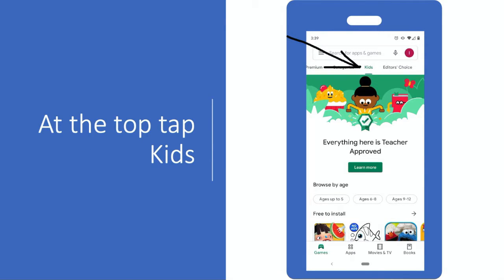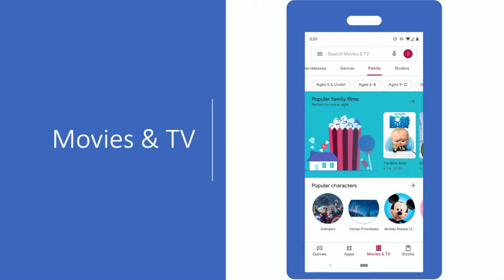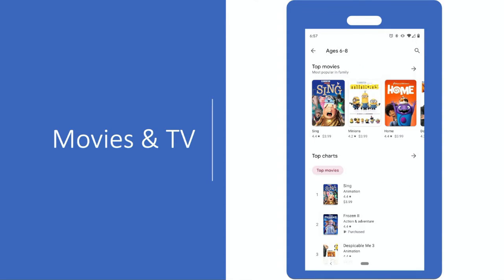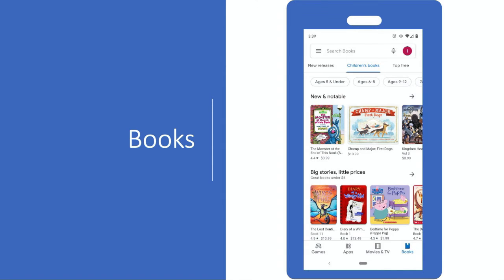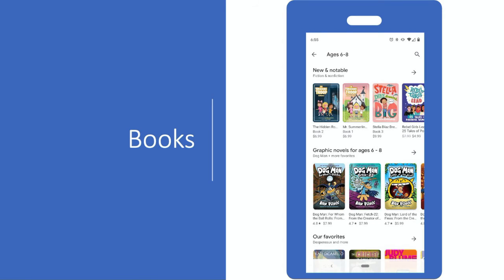How to Find family-friendly content in Google Play?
To find high quality and family-friendly content in Google Play watch this video.